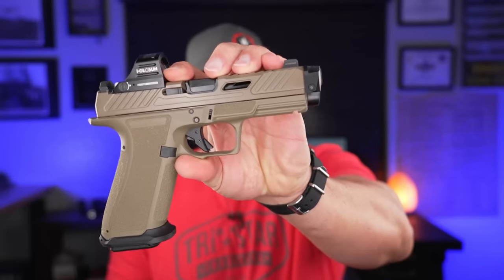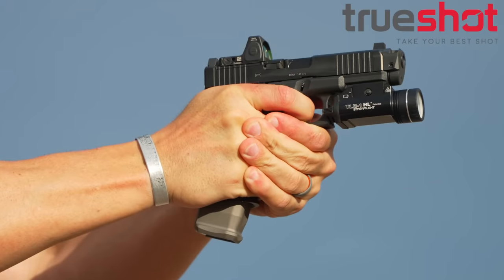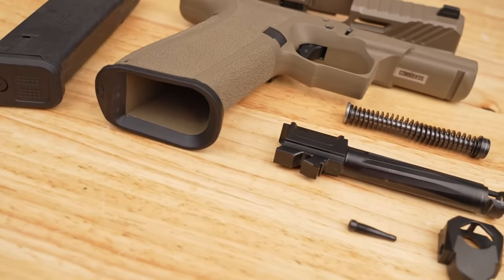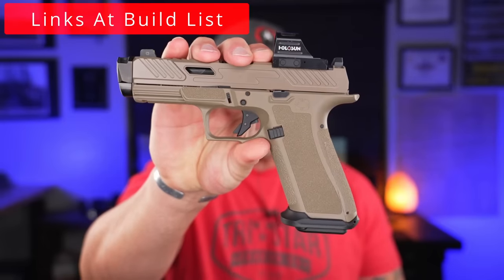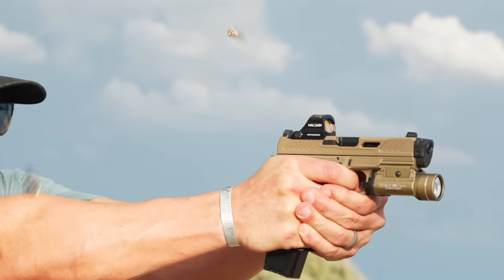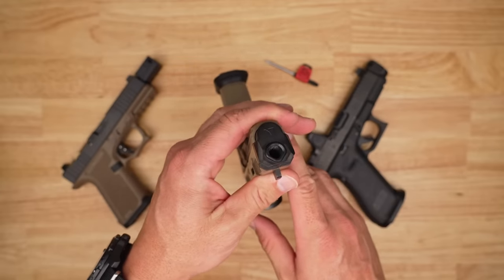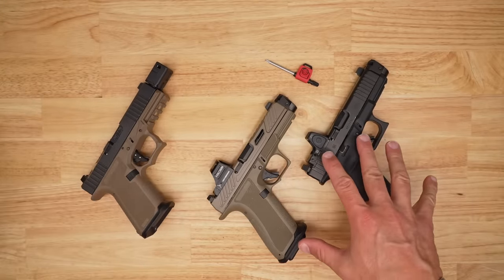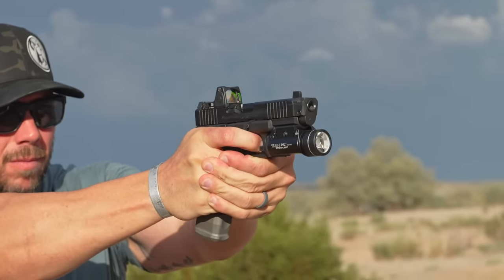Radian Afterburner Ramjet Glock Comp 🔥